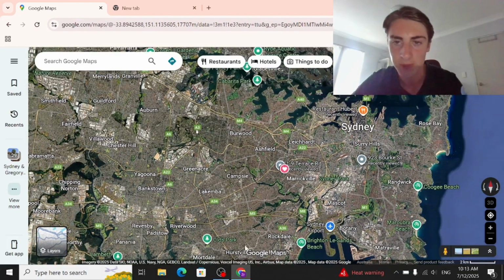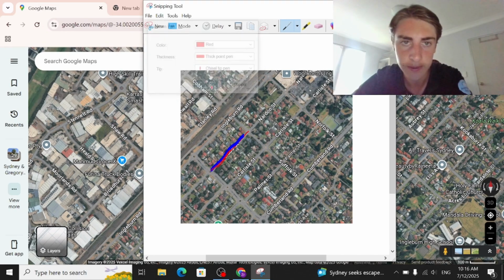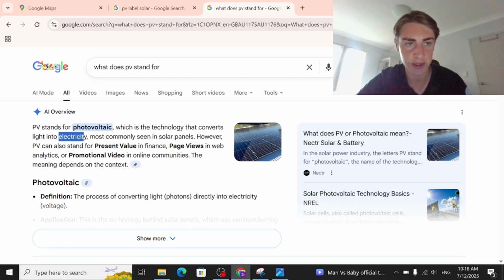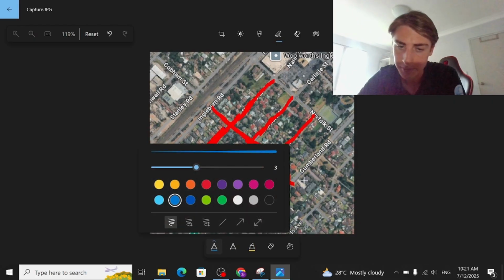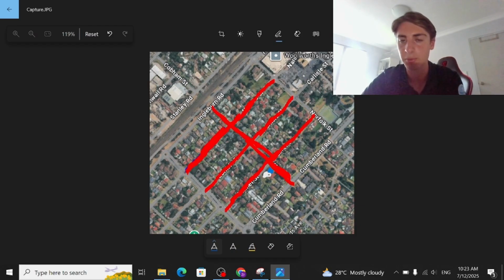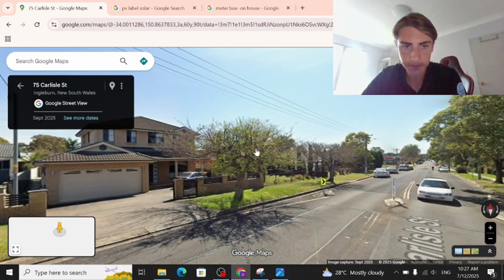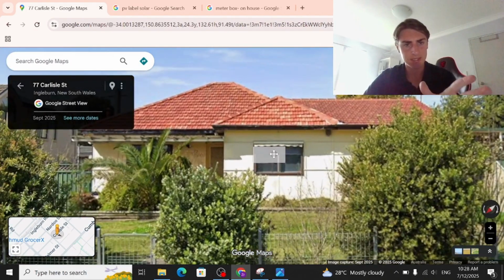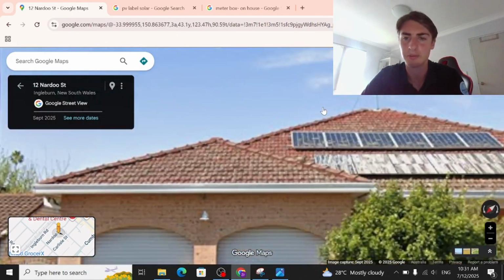How to do door to door sales - turf basics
Hi my first video on door to door sales and showing you what i know in this industry and how you can succeed in it to if you want to know more check out the channel and like for more!

Salesbro